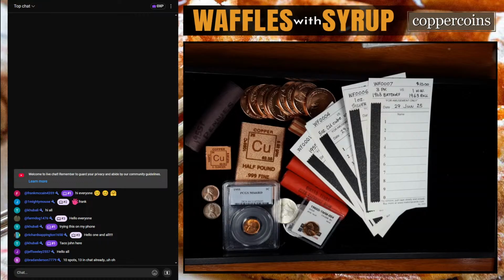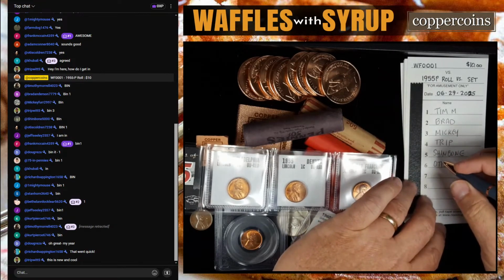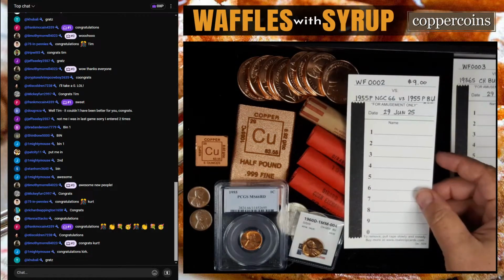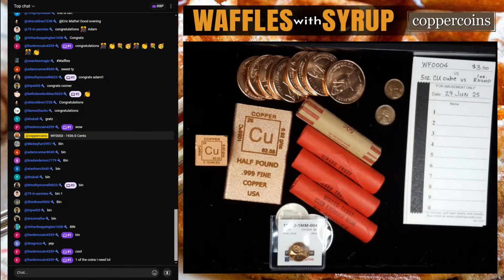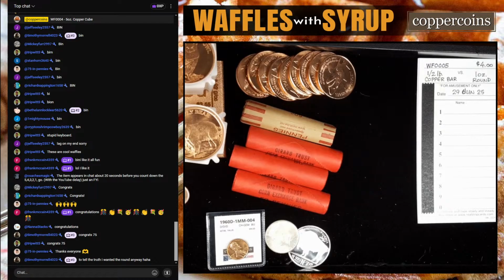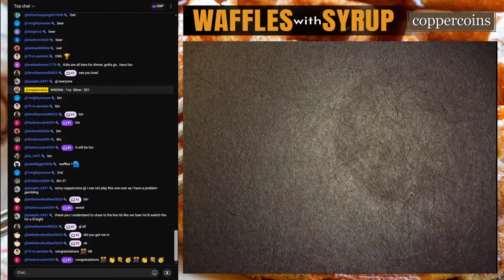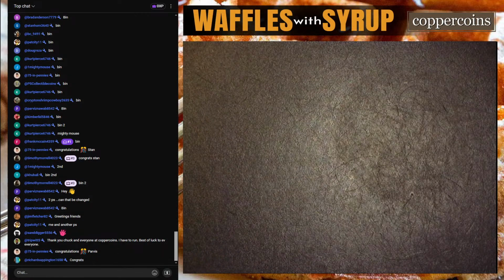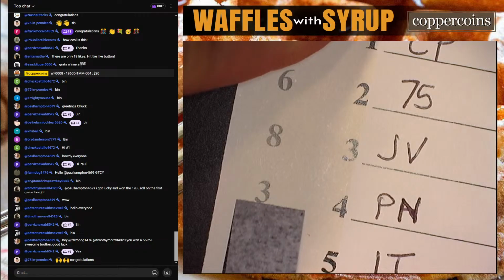Waffles with Syrup Show #001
Many of us know what a waffle is when speaking of live shows - it's a raffle where people pay in a charge to have a chance at winning a prize. Well, those are technically illegal. This show is quite different, even though it has a similar name. EVERYONE gets their money's worth here, but ONE of TEN will get something much bigger and more special! Come on in and join us for this exciting new adventure!